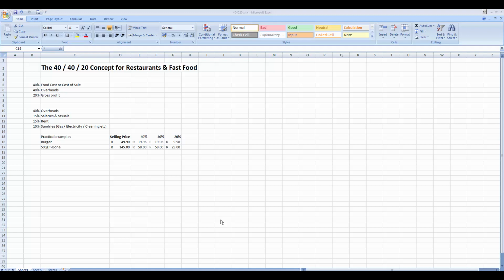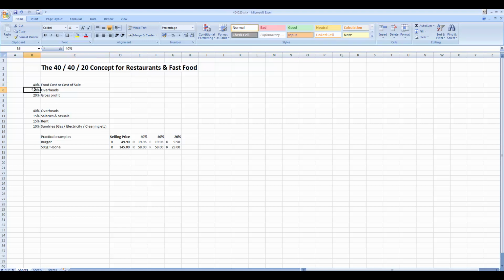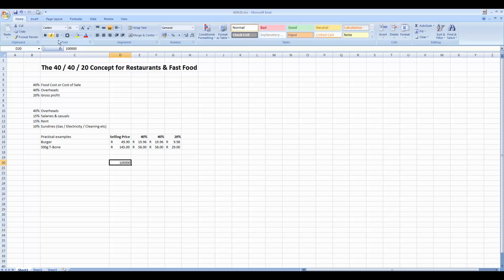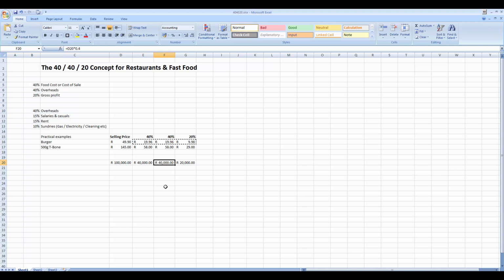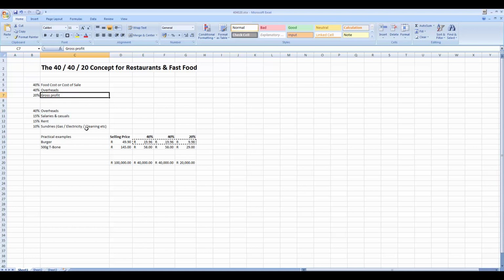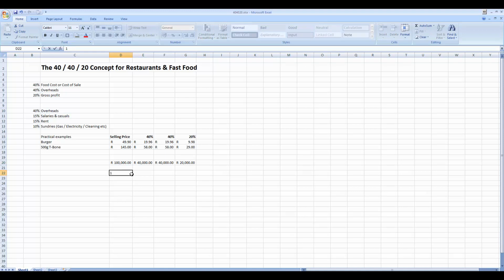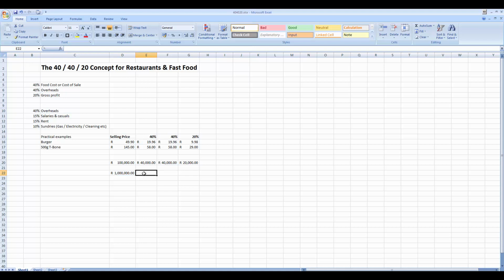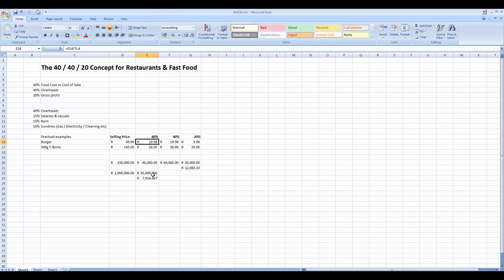4POS 40 40 20 Principal used for any Restaurant or Take Away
How to calculate your selling prices in your Restaurant / Fast Food / Shisanyama.